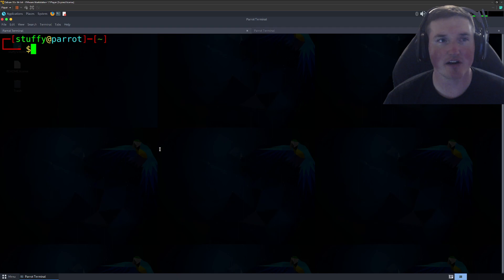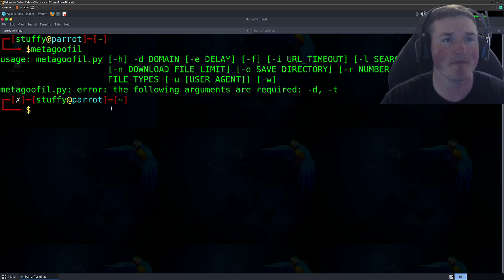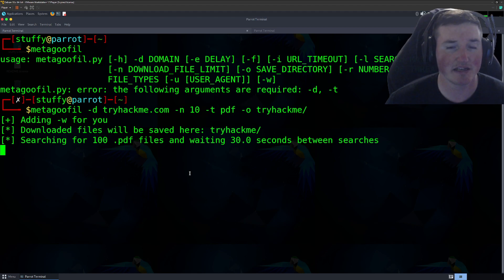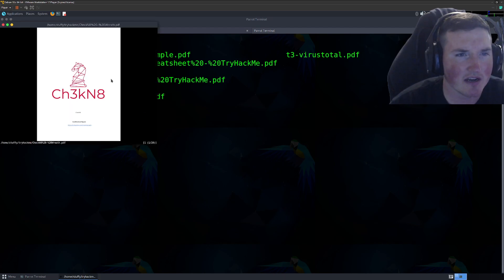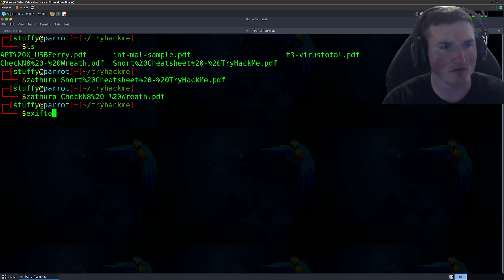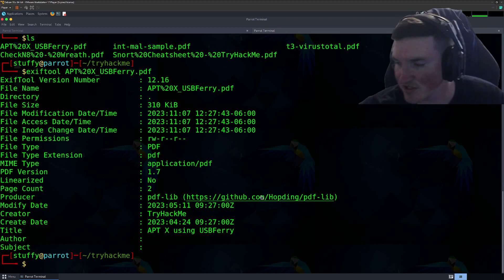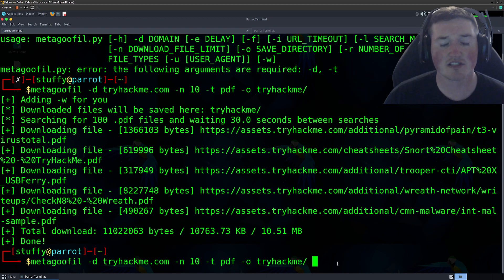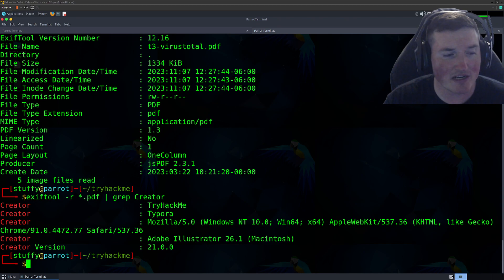Metadata extraction!:Ten Minute Tutorials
This is a great simple tutorial on how to grab metadata from files on companies! This is a must for all pentesters to quickly determine if the files were meant to be exposed!